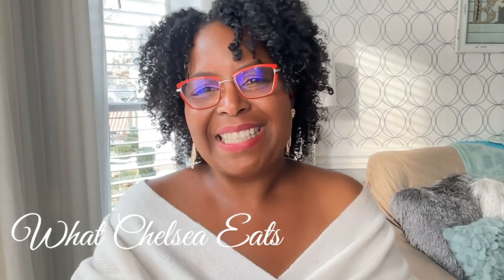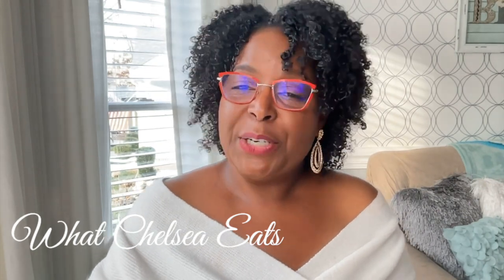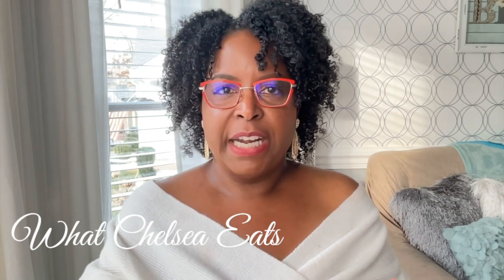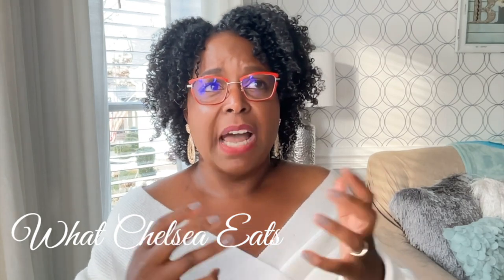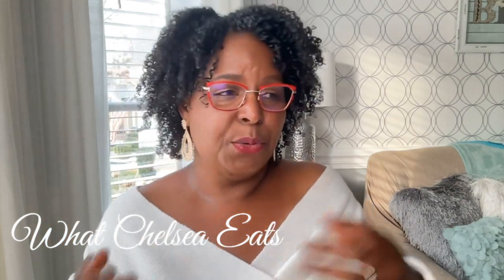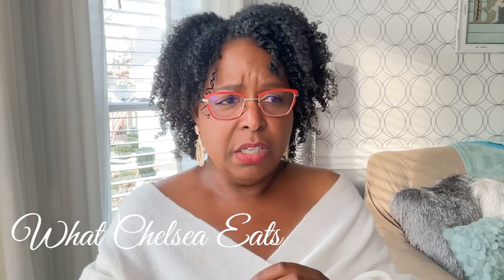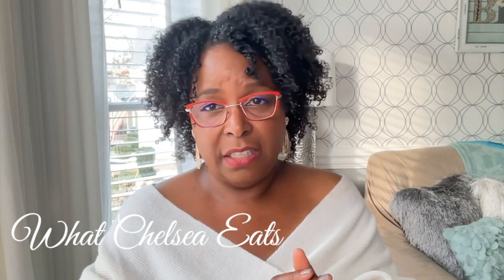WHAT I DID TO REVERSE HAIR LOSS | By: What Chelsea Eats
EMOTIONAL HEALING FOR WOMB WELLNESS GROUP COACHING PROGRAM Next group starts on January 15th, 2023.

Hey Y’all, welcome to What Chelsea Eats. Thank you so much for joining me.  In this video, I am discussing how I reversed  hair loss and discussing my herbal blends.  Watch the video and let me know what you think!

Chelsea

// ADDRESS //
What Chelsea Eats
Chelsea Knutsen
2920 Forestville Rd